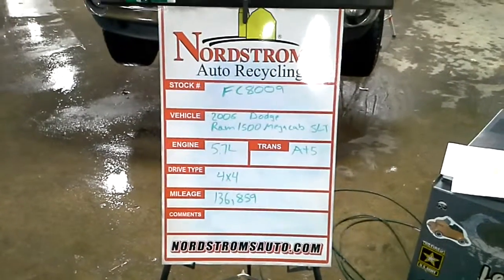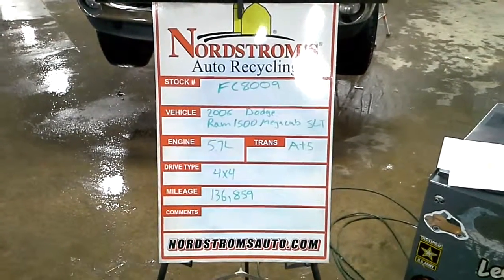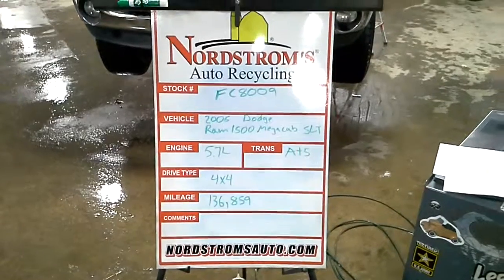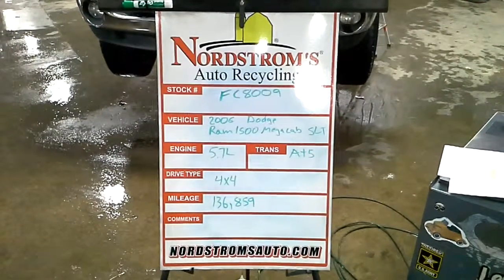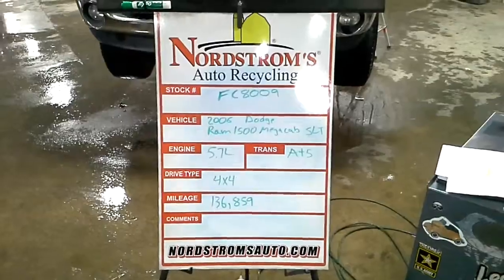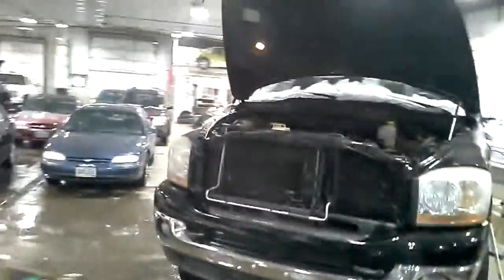PARTS FOR 2006 Dodge Ram 1500 Mega Cab SLT FC8009